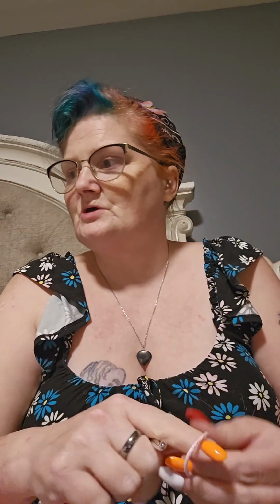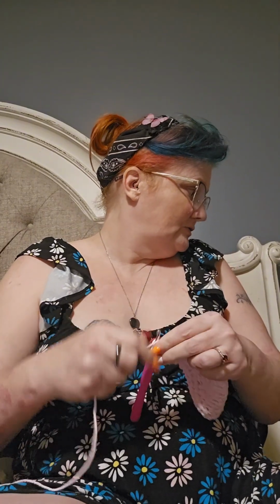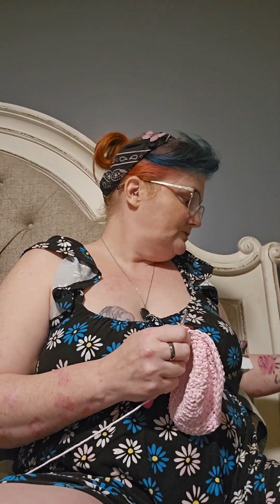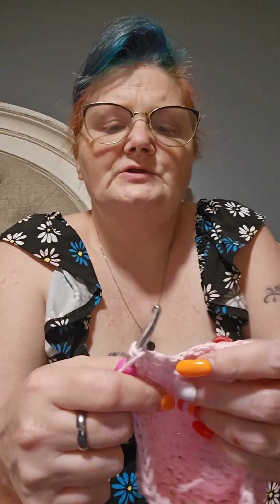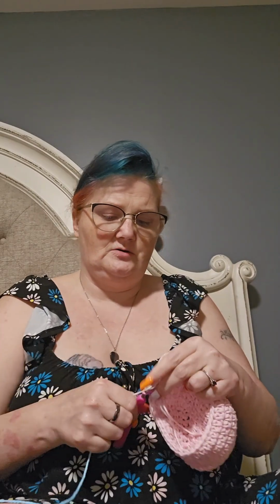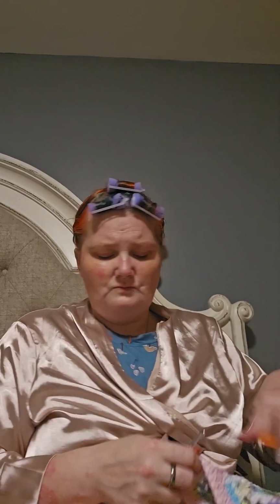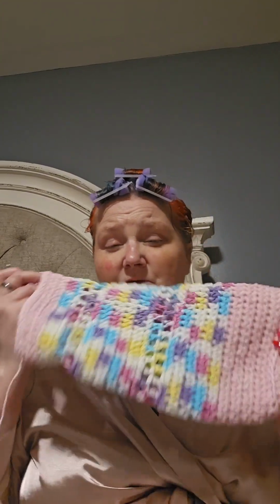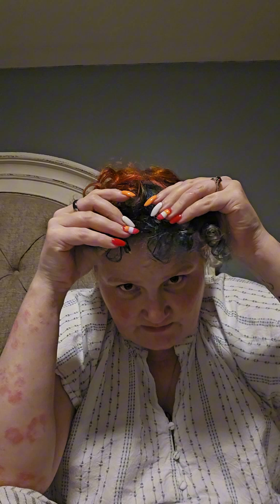Crochet Water Bottle Sling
Crocheting a water bottle sling/holder for summer events... just made from memory and my own needs

This video was edited using CapCut and the thumbnail image was created using Canva.